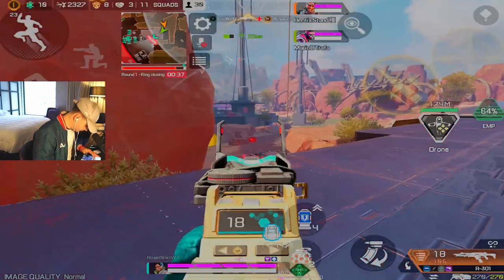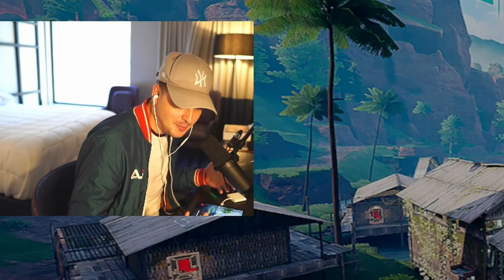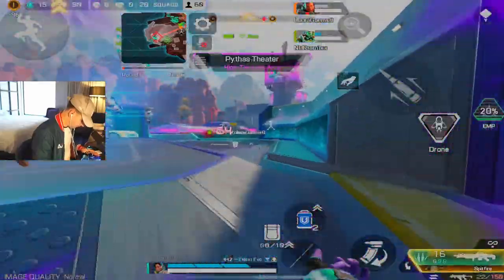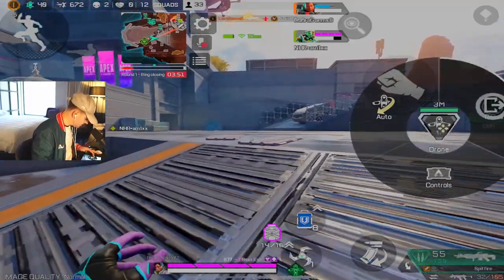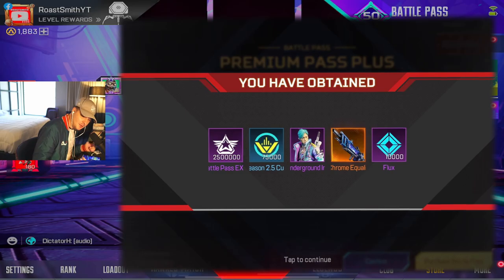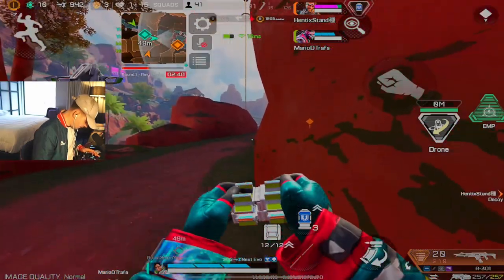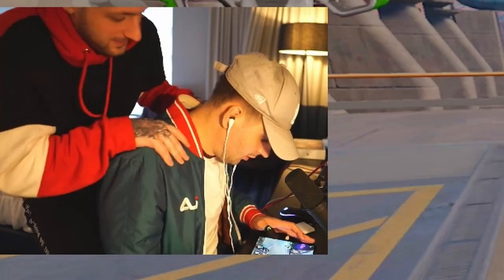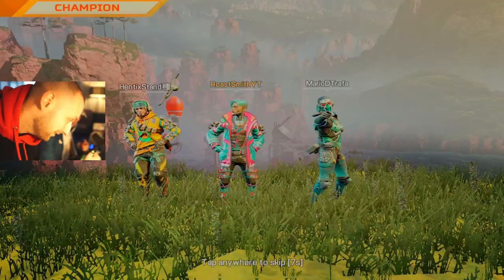Crypto Might Be The BEST Legend In Apex Mobile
Wassup Legends, in this video we look out how broken the new legend Crypto is in apex legends mobile!